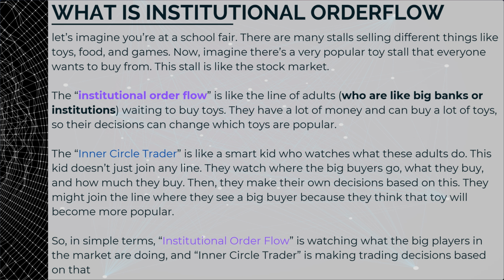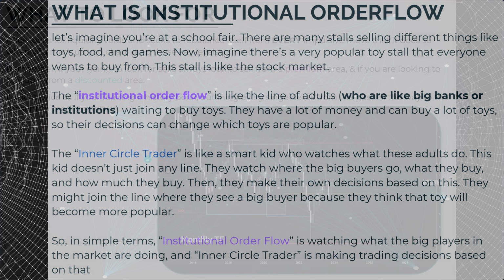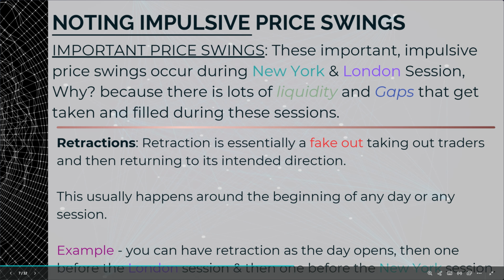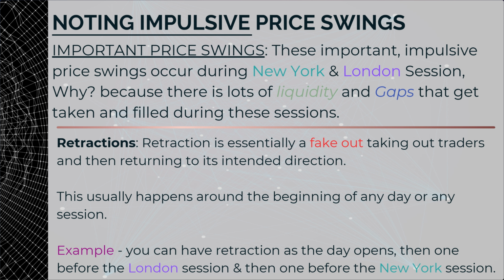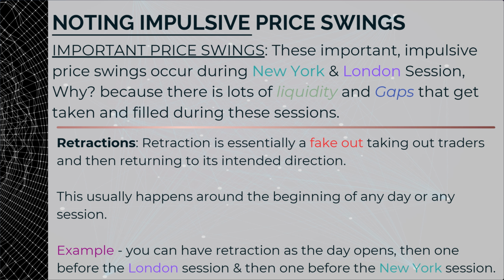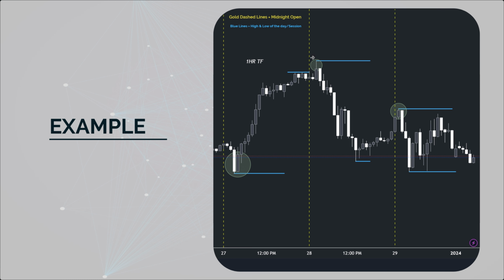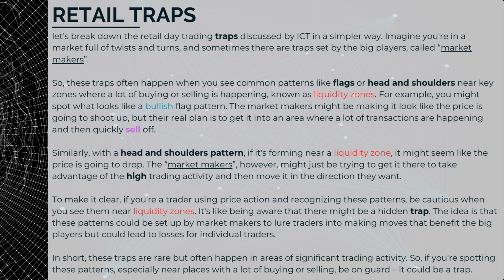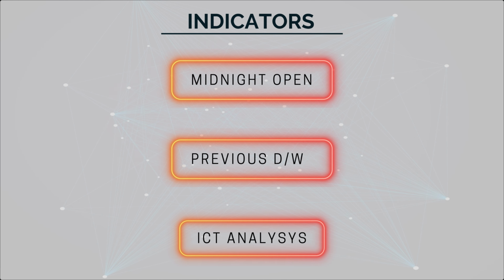NO BS ICT EXPLAINED: EP #2 - Pairing HTF Analysis with Institutional Order Flow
👨‍🏫 I'm going to break down HTF analysis, institutional order flow, what to look for, top-down analysis ICT style, noting impulsive price swings and retail traps, all based on ICT's teachings in the simplest way possible!